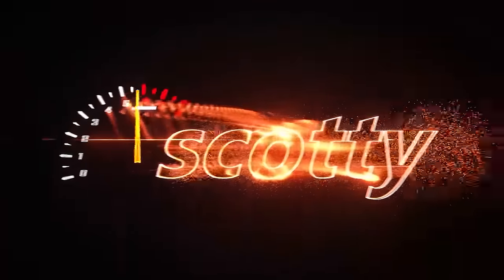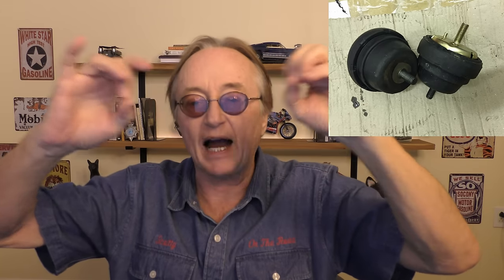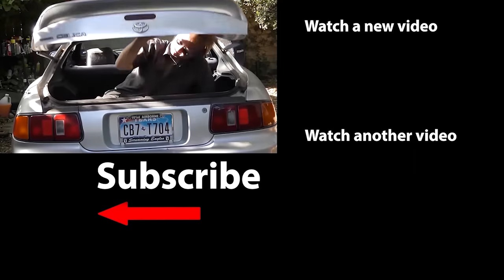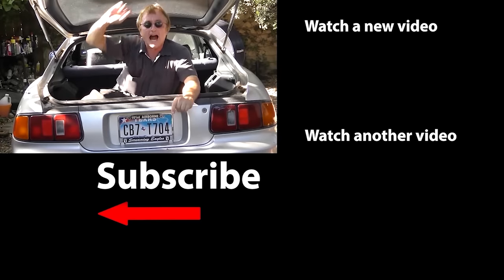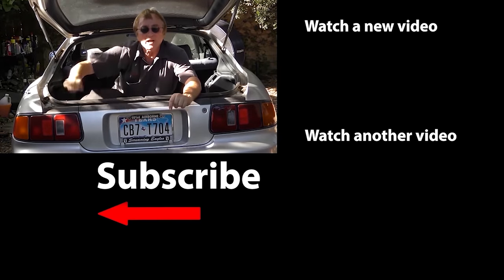Here's Why Changing Your Engine Oil After 3,000 Miles Will Destroy Your Car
Engine oil replacement. Changing Your Engine Oil? You’re Doing It Wrong, DIY and car review with Scotty Kilmer. How to change engine oil in a turbocharged car. How to check engine oil the right way. DIY engine oil change. Oil check and oil change fail. Motor oil check and replacement explained. Car advice. DIY car repair with Scotty Kilmer, an auto mechanic for the last 56 years.

⬇️Scotty’s Top DIY Tools:
1. Bluetooth Scan Tool
2. Mid-Grade Scan Tool
3. My Fancy (Originally $5,000) Professional Scan Tool
4. Cheap Scan Tool
5. Dash Cam (Every Car Should Have One)
6. Basic Mechanic Tool Set
7. Professional Socket Set
8. Ratcheting Wrench Set
9. No Charging Required Car Jump Starter
10. Battery Pack Car Jump Starter

1. Bluetooth Scan Tool
2. Cheap Scan Tool
3. Professional Socket Set
4. Wrench Set
5. No Charging Required Car Jump Starter
6. Battery Pack Car Jump Starter

►Here's our weekly video schedule:
Tuesday: Auto repair video
Wednesday: Viewers car mod show off
Thursday: Viewer Car Question Video AND Live Car Q&A
Friday: Auto repair video
Saturday: Second Live Car Q&A
Sunday: Viewers car show off